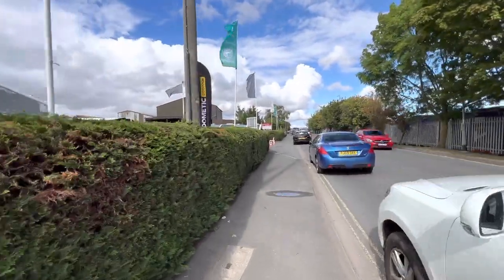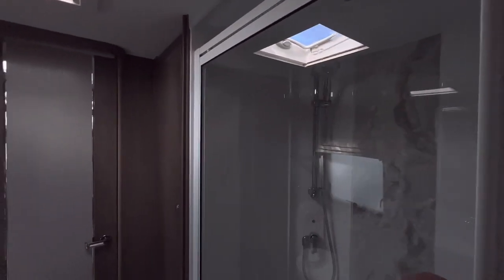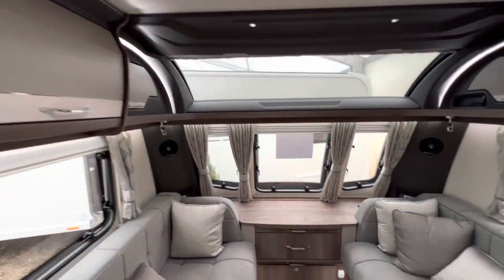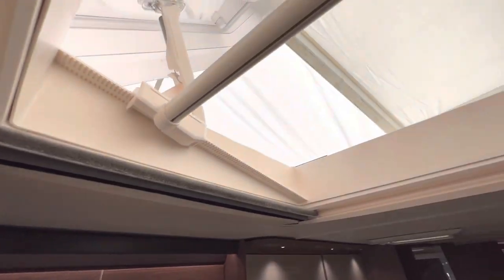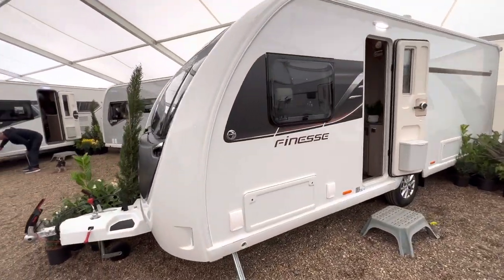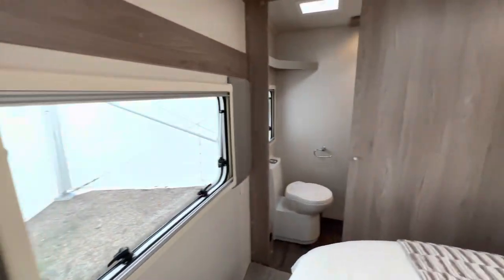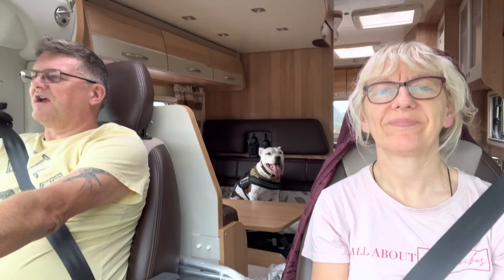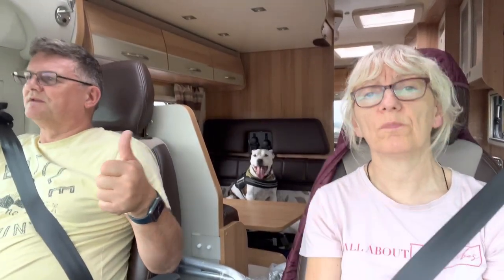Uk COACHMAN OWNERS & FRIENDS RALLY PART 2 COUPLANDS CARAVANS LTD LOUTH WALK AROUND. [TA23]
IN THIS VLOG WE ARE AT THE UK COACHMAN & FRIENDS RALLY PART 2 THE COUPLANDS WALK AROUND WHERE WE TAKE A LOOK AT COUPLANDS CARAVANS IN LOUTH AT SOME OF THERE NEW  MODELS  THEY HAVE IN THERE LOUTH SHOWGROUND

Levelling ramps
Small folding table
Silicon pot stands
Outsell kamloops large table
Outwell Padres xl kitchen cabinet
Pot and pan protectors
Milenco  grand aero  platinum mirrors :-
Lock n level.

CAMERA  EQUIPMENT .
  Canon gx7 mk iii
Memory card
Rode wireless go 2  microphones  :-
iPhone 13 pro max
Camera stand
Dji mini2  fly more combo